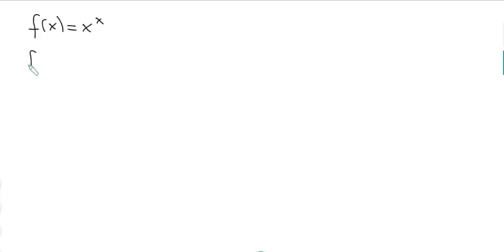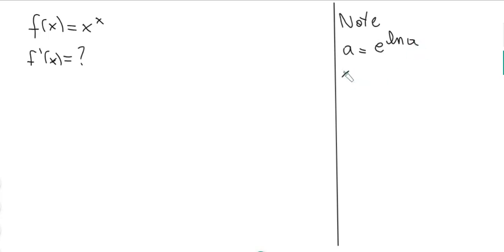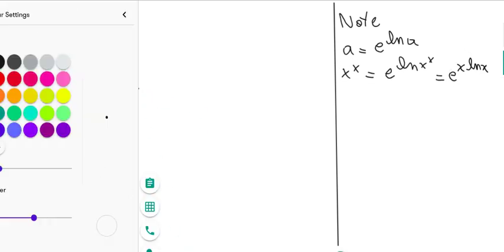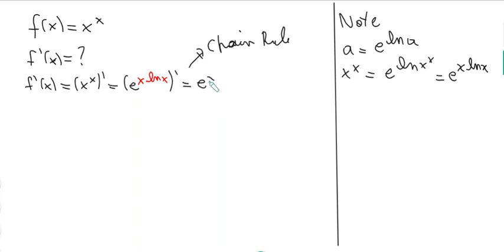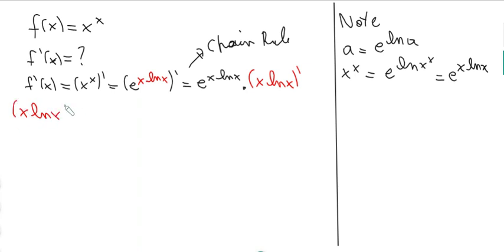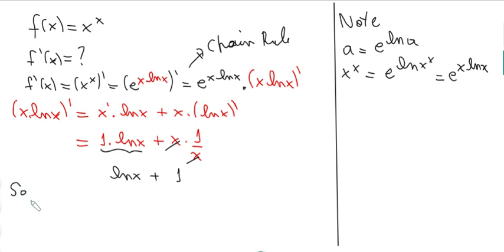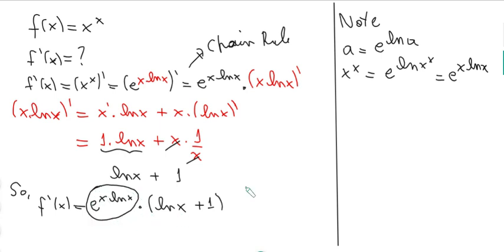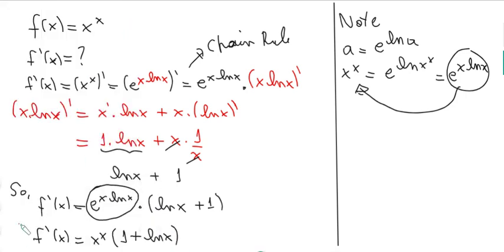Derivative of f(x) = x^x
The links are provided below. I'll be happy to help you UNDERSTAND whichever Calculus topic you need to learn! For online classes I use the same tool shown in video. It works like a Skype call plus the benefit of graphic tools to help us write down the formulas and graphics. See you!

[Portuguese description]
[Descrição em Português]

Os interessados em minhas aulas podem entrar em contato comigo no site do Superprof. Os links são fornecidos acima (acesso o link em português). Ficarei muito feliz em ajudá-lo a COMPREENDER o tópico de Cálculo que você desejar! Nas aulas online, uso a mesma ferramenta mostrada no vídeo. Funciona como uma chamada do Skype, com o benefício adicional das ferramentas gráficas que nos permitem escrever as fórmulas e os gráficos. Até logo!